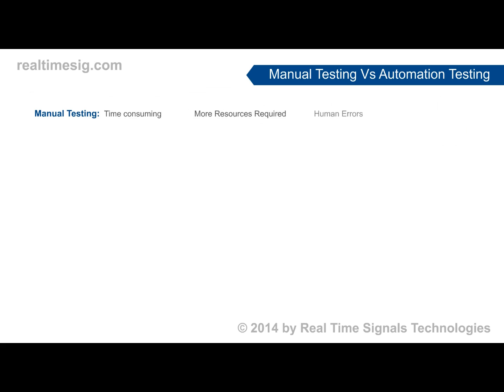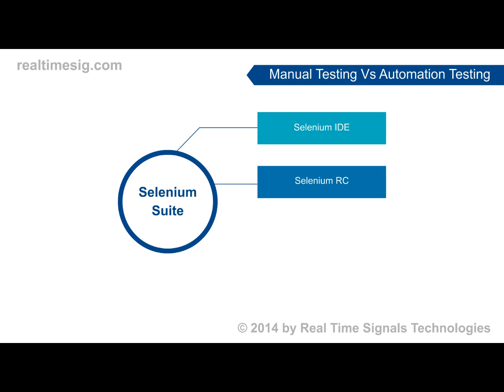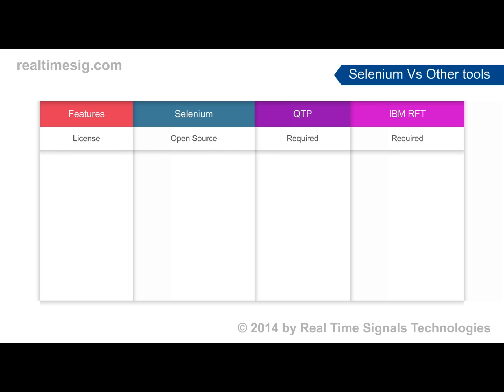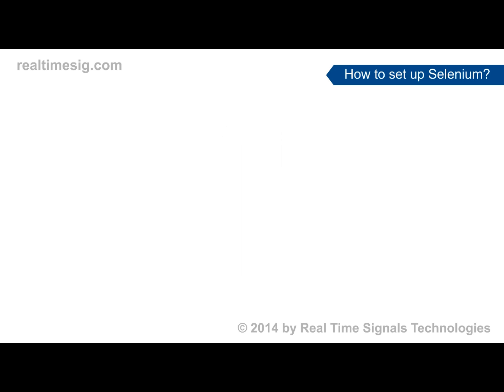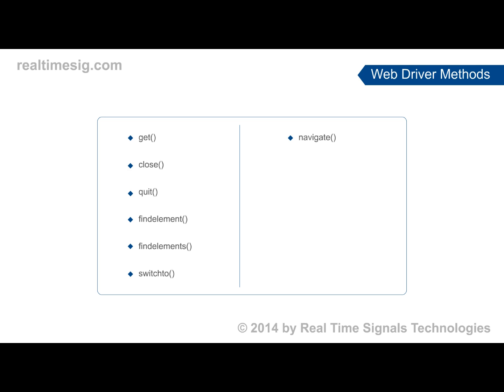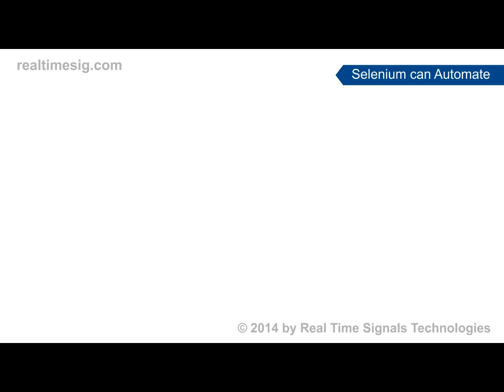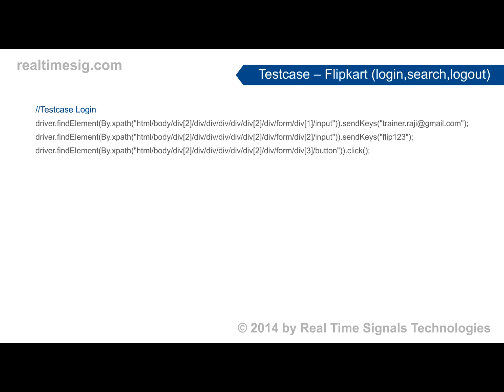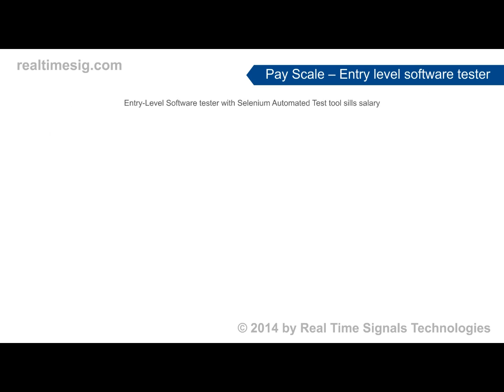Automation Testing Selenium Introduction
What is Selenium?
Use of Selenium
Features of selenium